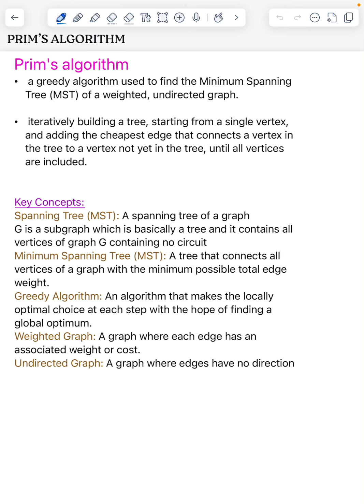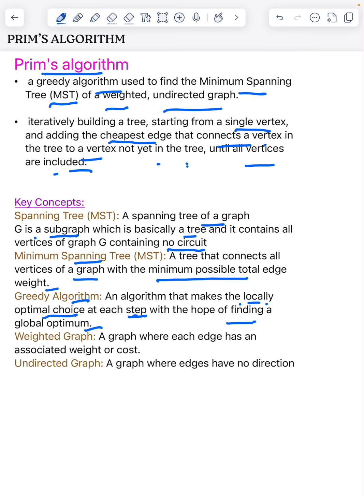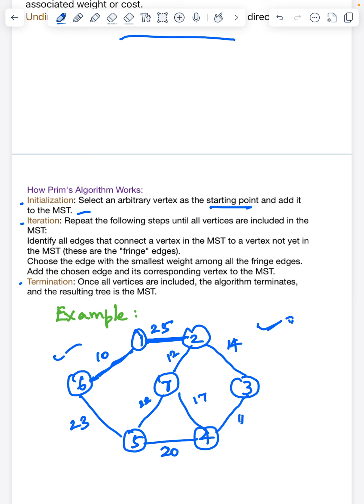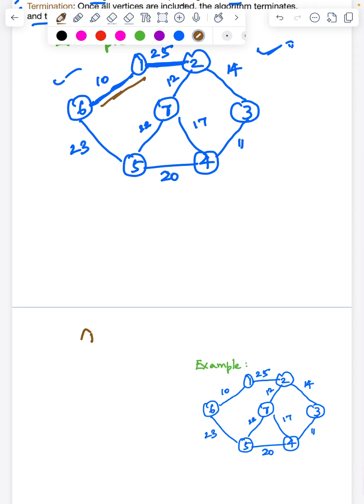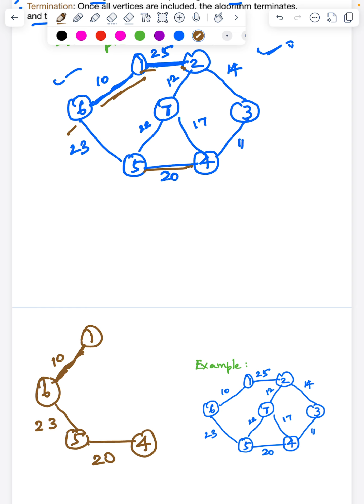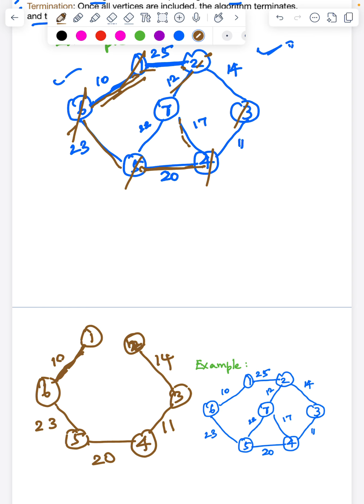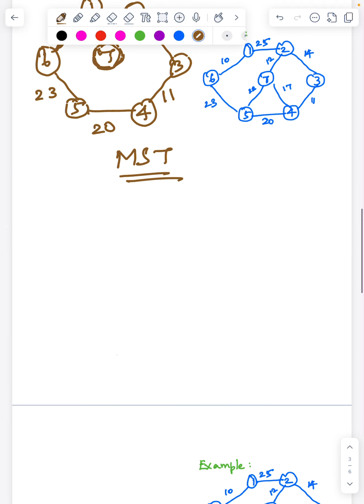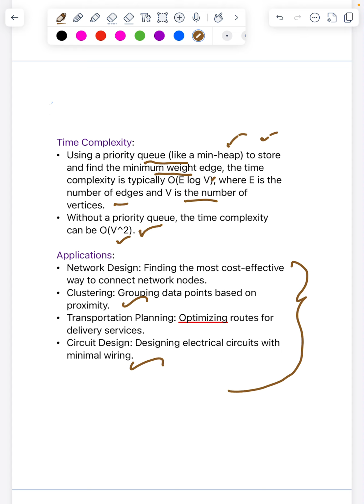PRIMS ALGORITHM - GREDDY ALGORITHM - MINIMUM SPANNING TREE - DESIGN AND ANALYSIS OF ALGORITHM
PRIM'S ALGORITHM HELPS IN FINDING MINIMUM SPANNING TREE FOR A GIVEN GRAPH